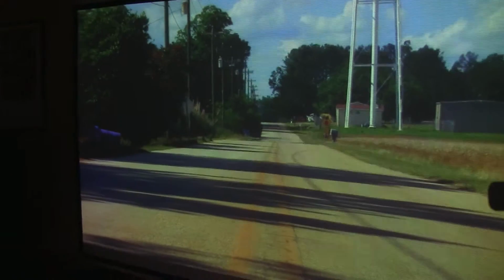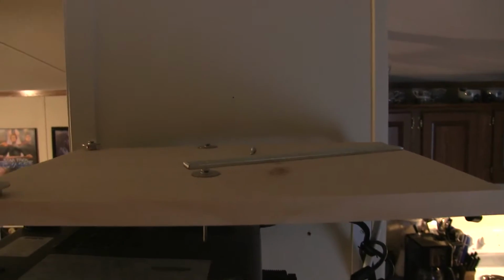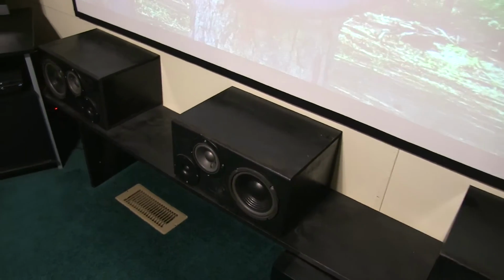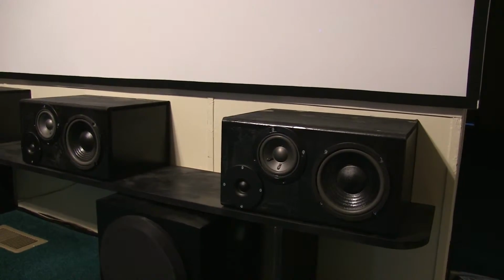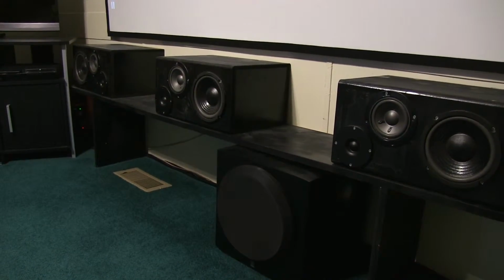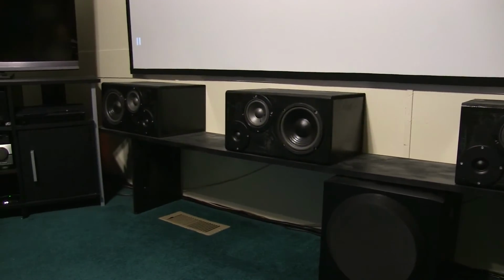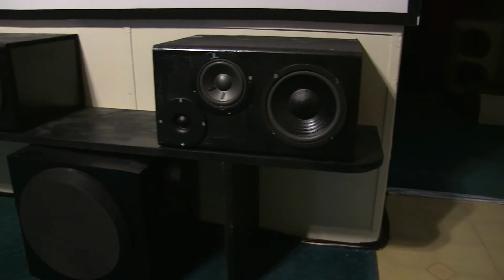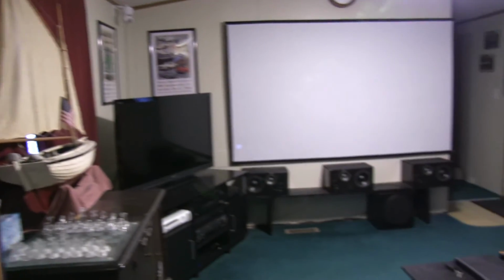Home Theater Tour Part 4 - Speakers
Today I'm going to take you on a tour of my modest, DIY home theater setup. This is a very budget-minded setup and shows what you can do with a little money and know-how.

This is what it looks like as of September 2015.